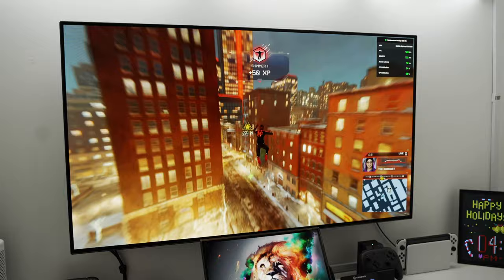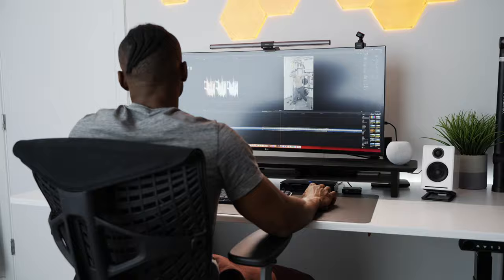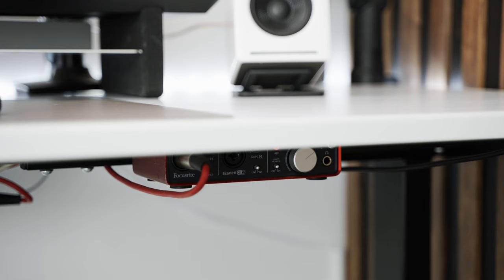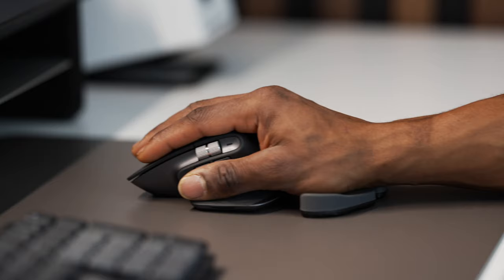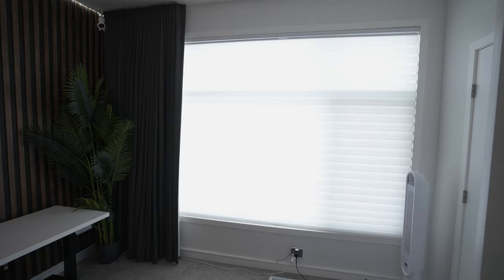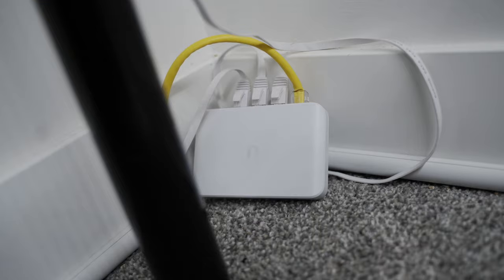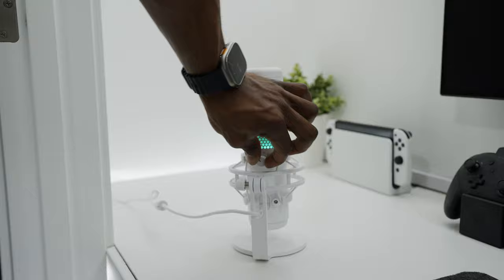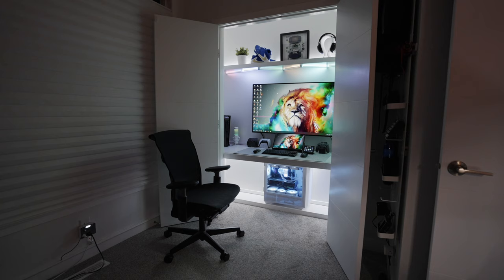My Home Office Tour! (2023) | Productivity Desk Setup + Hidden Gaming Setup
A lot has changed since we first put together the Slat Wall Desk Setup and Hideaway Gaming closet. Here's where I'm at currently with my home office tour.
0:00 Backstory
0:29 Desk Setup
0:41 Autonomous SmartDesk Connect
1:02 Autonomous Ergochair Pro+
1:28 IKEA ALEX Drawer & Summera
1:45 Simplehuman 5L Step Can
1:55 Lift Engine Arm Mount
2:28 LG 40 Inch Ultrawide
3:04 Insta360 Link 4K
3:23 BenQ ScreenBar Halo
3:37 Grovemade Desk Shelf
3:59 Homepod Mini
4:24 Audio Engine A2+
4:51 Kanto S2
5:02 Thronmax Zoom Boom Arm
5:22 Shure SM7B
b. Cloudlifter CL-1
c. Audio Interface
5:47 Anker PowerWave 2-in-1
16" M1 Max MacBook Pro
6:50 HumanCentric Vertical Laptop Stand
7:04 Thunderbolt Pro 10G Dock
7:37 Productivity Keyboard & Mouse
a. Logitech MX Mechanical
b. Logitech MX 3S
8:10 Delta Hub Wrist Rest
8:21 XL Dark Grey Desk Mat
8:31 Desk Ornaments
8:39 80" Nanoleaf LED Strip
8:54 Nanoleaf Elements
9:07 IKEA Mosslanda & Framed iPhones
9:22 Desk Setup Cable Management
9:33 Slat Wall
9:58 Artiplanto Large Plant
10:04 Aqara Camera Hub G3
b. Door & Window Sensor
10:38 EZVIZ BC2 Camera
10:59 Window, Blinds & Drapes
11:25 Sit-Stand Product Table
12:00 Closet Game Setup
12:18 Kasa Smart Outlet
12:24 Table Top
12:32 LACK Shelves & Ornaments
12:55 PC
13:28 UniFi Flex Mini Switch
13:52 LG C2
14:20 4K Portable Monitor
14:38 Stream Deck
14:56 Gaming Keyboard & Mouse
a. Logitech G915 TKL
b. Logitech G Pro X
15:24 XL Light Grey Desk Mat
15:34 Dualsense Controllers & Wireless Chargers
a. (Dualsense)
15:52 PS5
16:13 HyperX QuadCast RGB Mic
16:32 Pixoo-64
16:43 Switch OLED & Controller
16:54 Nanoleaf Lines
17:15 Nanoleaf LED Strips
17:21 Closet Cable Management
17:36 Chair
17:45 Automation
17:59 IKEA Pegboards & Hooks
18:22 Board Holder
18:43 Noma Fan
18:54 Final Words